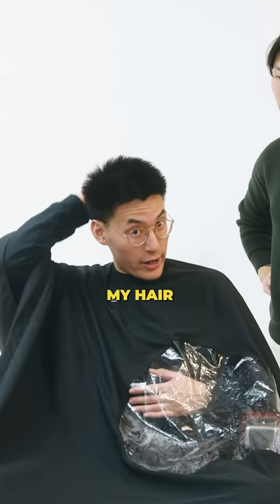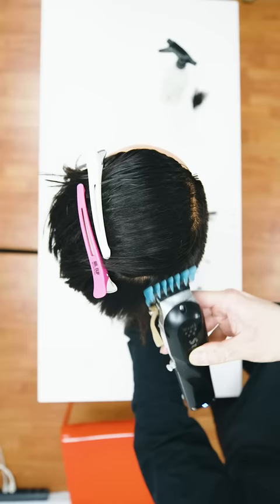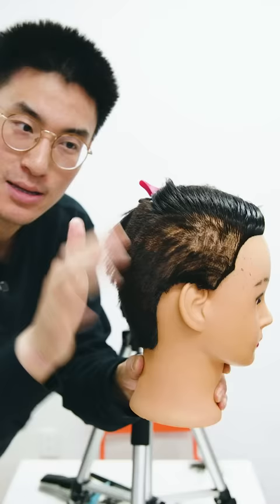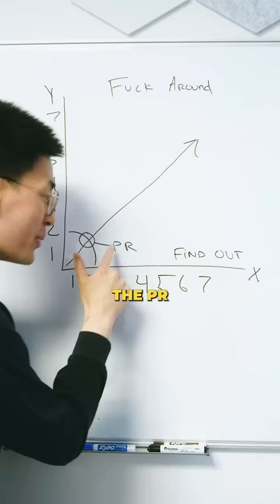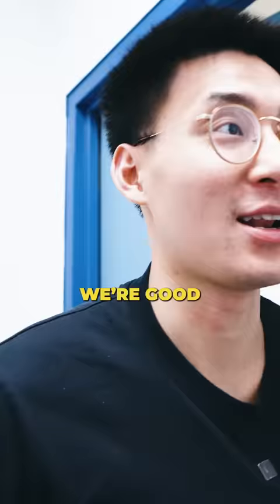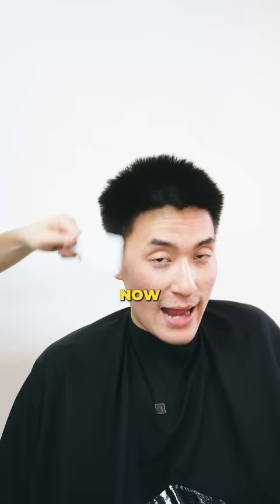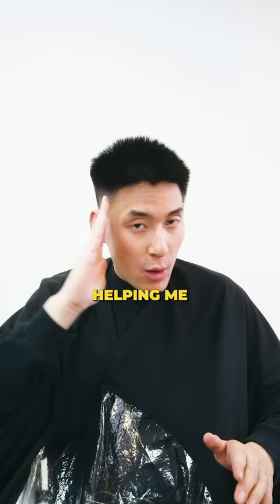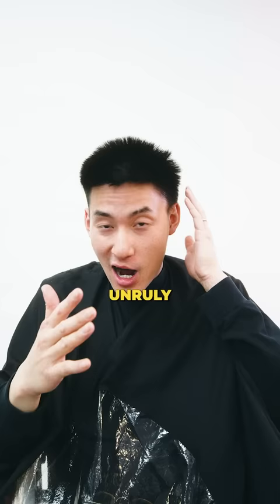This is WHY Your Hair Keeps STICKING OUT